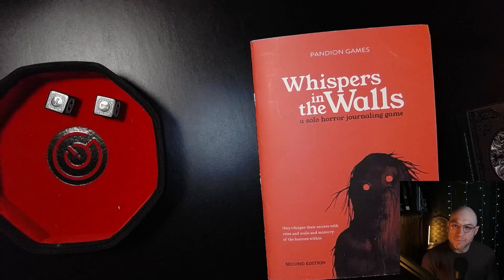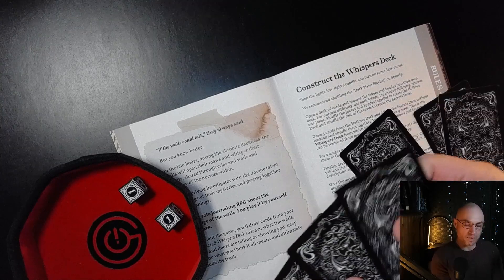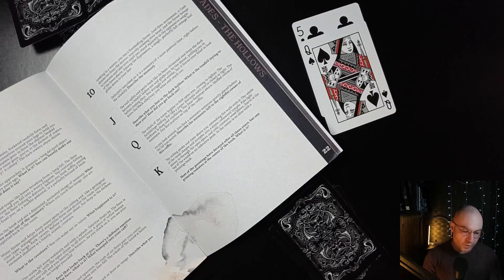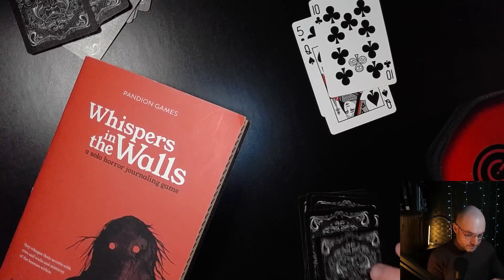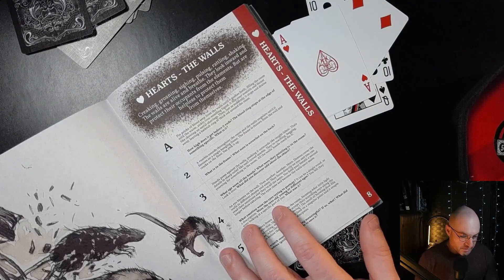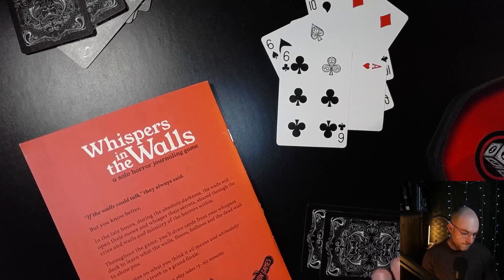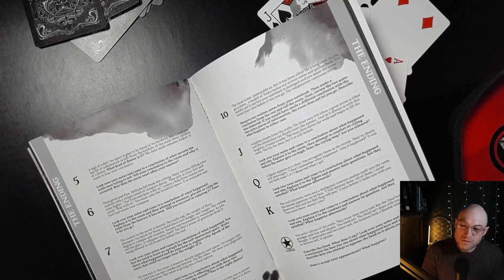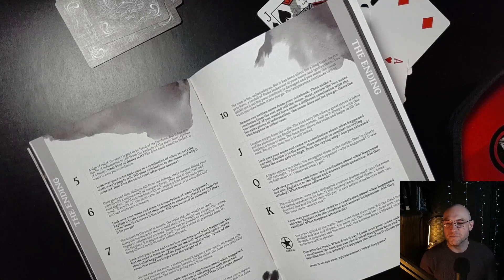Solo Actual Play Whispers in the Walls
A solo actual play of Whispers in the Walls from Pandion Games

Whispers in the Walls is a horror solo journaling RPG about the knowledge of the walls. As you draw cards, you’ll be directed to prompts to write as the P.I. trying to solve a mystery.

Tabletop Bookshelf is an independent online shop offering tabletop RPG books, zines, and cards. We discover, review, amplify and deliver independent and crowdfunded TTRPGs through our ever-growing digital library and ecosystem, expanding the TTRPG audience and enriching the lives and games of players and creators in the scene.